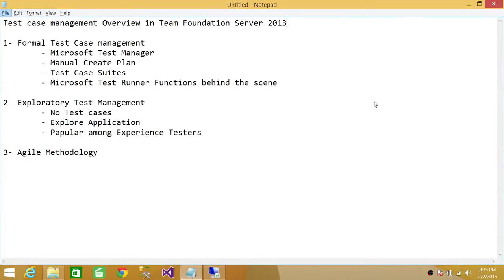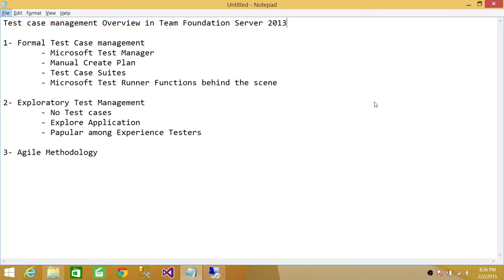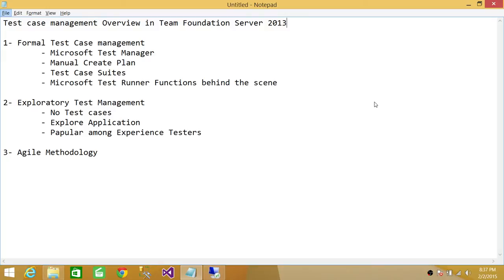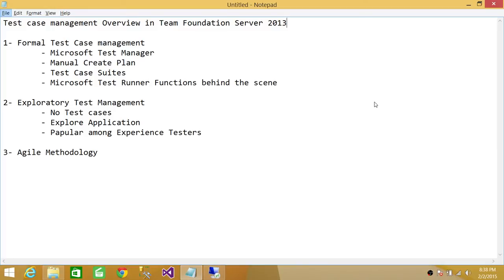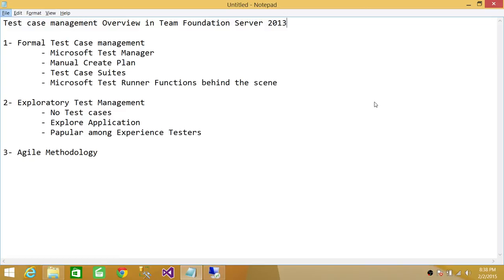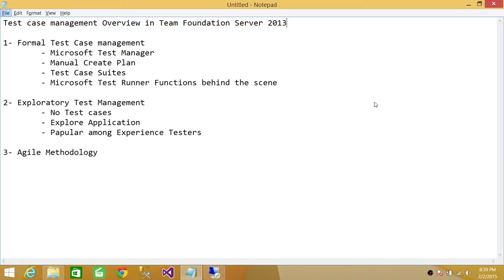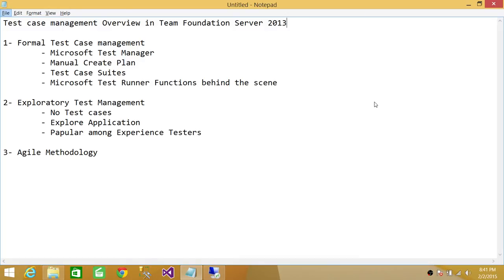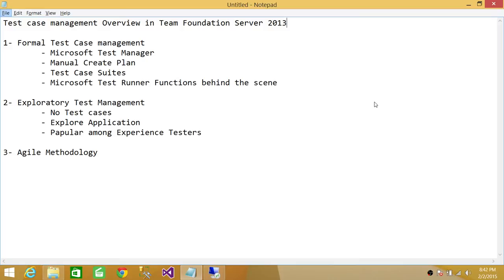TFS 2013 Tutorial : 25 - Test case management Overview in Team Foundation Server 2013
In this  Team Foundation Server (TFS) 2013 tutorial video you will learn "Test case management Overview in Team Foundation Server 2013".